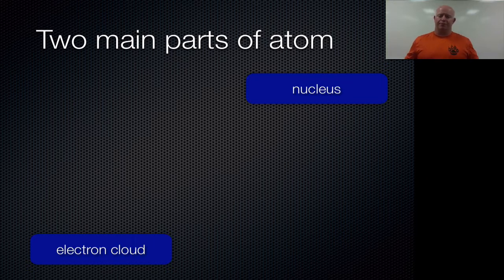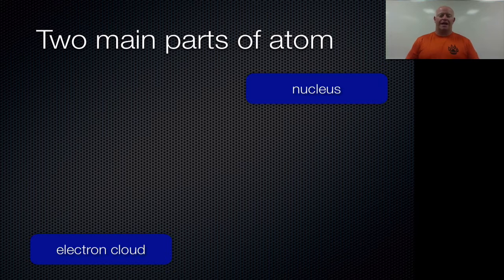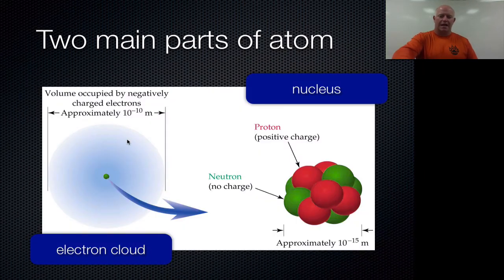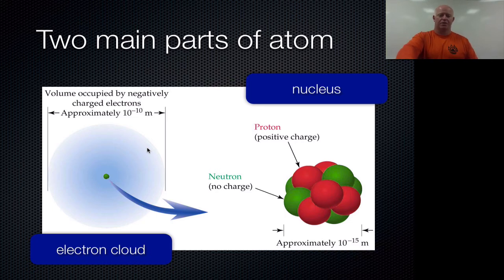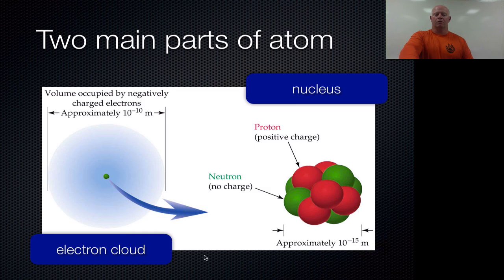Main Components of the Atom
I can identify the key components of the atom and their locations.